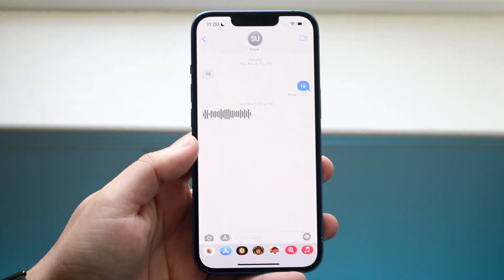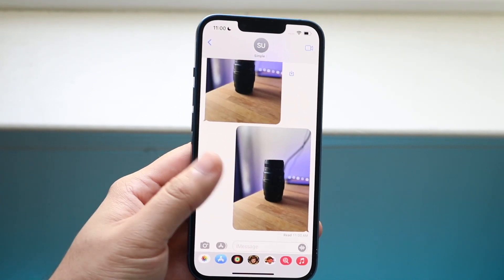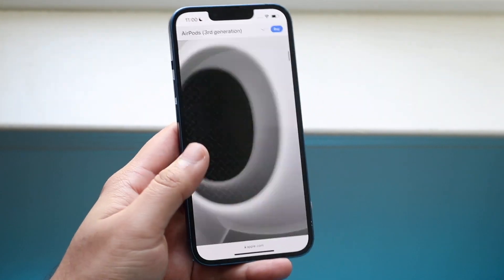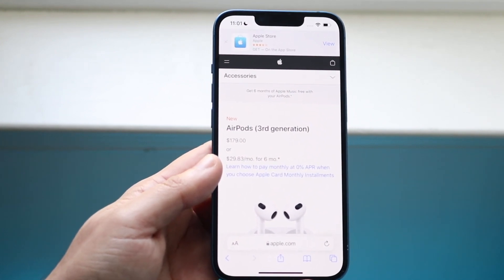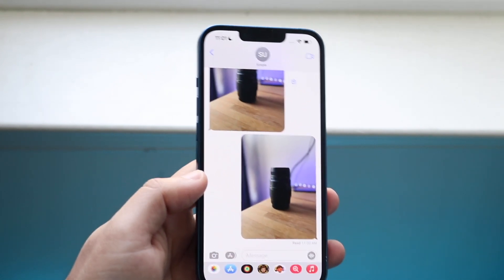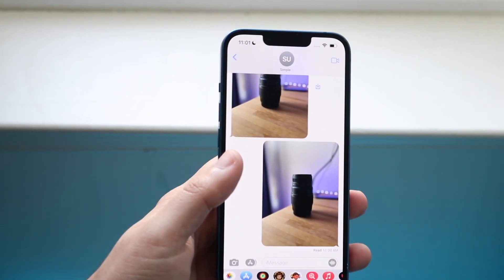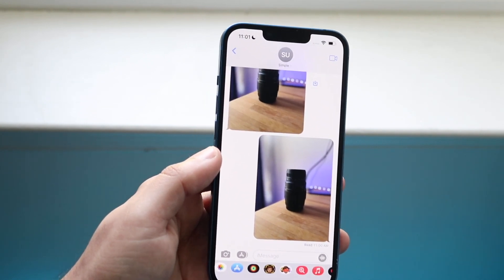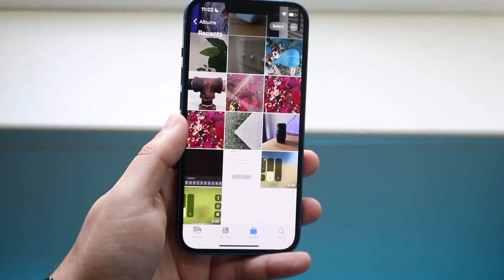How To FIX iPhone Not Sending Photos / Videos!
Here is exactly How To FIX iPhone Not Sending Photos / Videos!